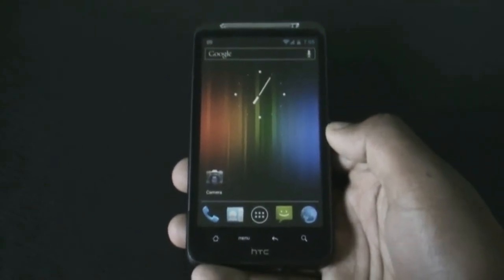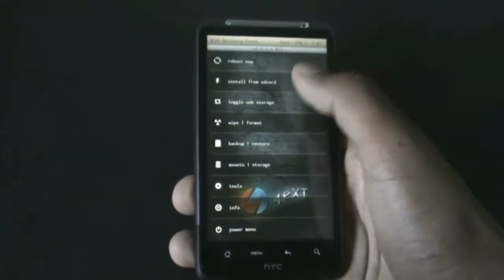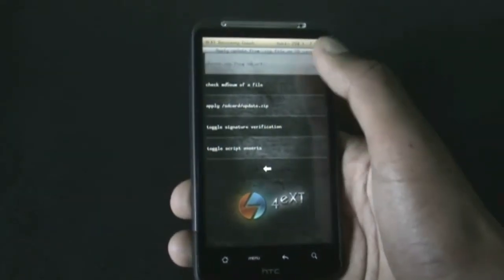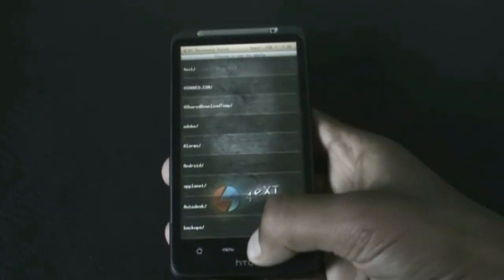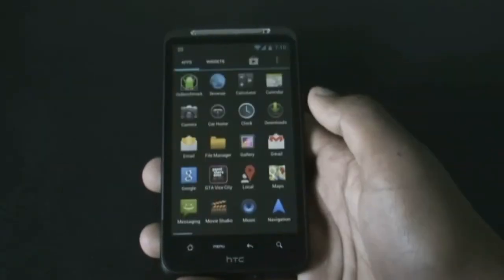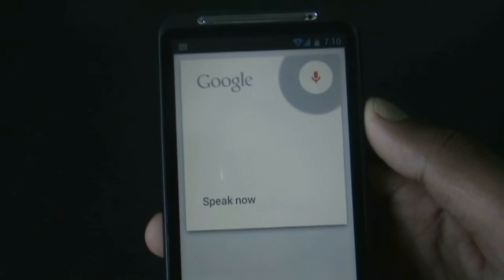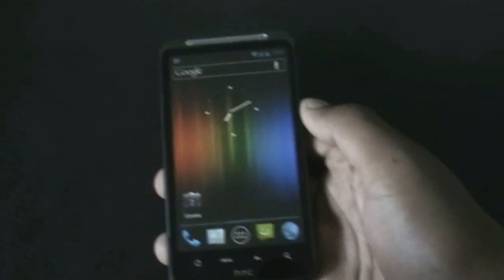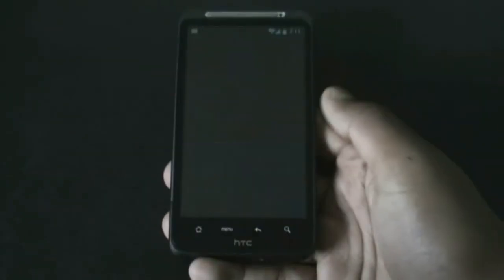Install Google Now On Any Android on Ice Cream Sandwich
XDA link ( to download Files)

________________________________________________________________________music used in this video
Deep Power Bass Hip Hop 68BPM